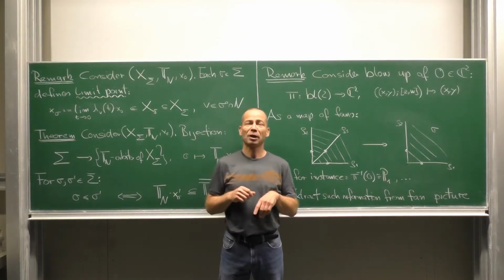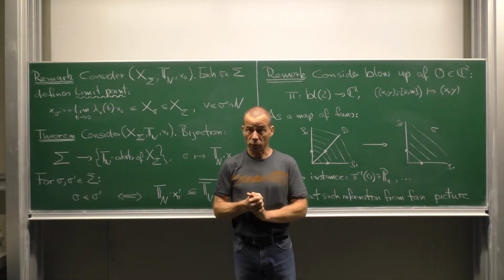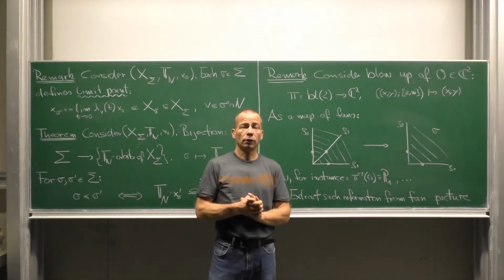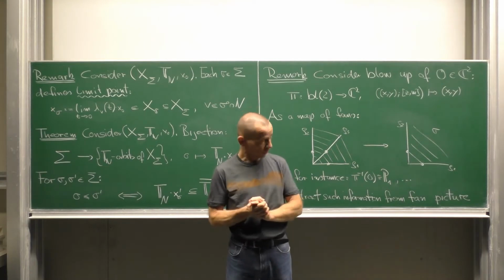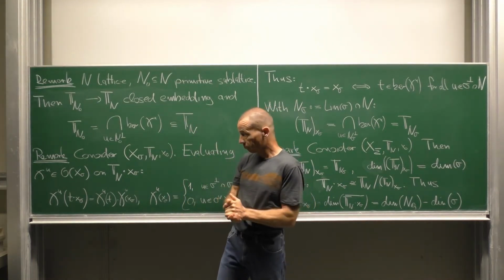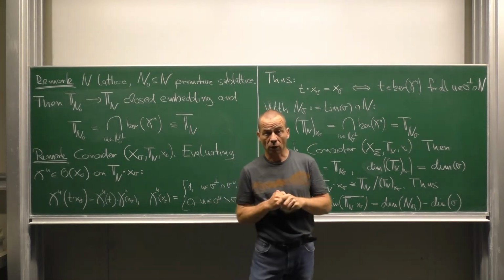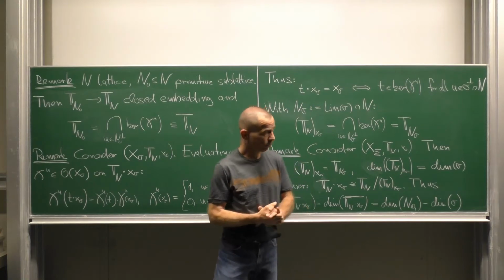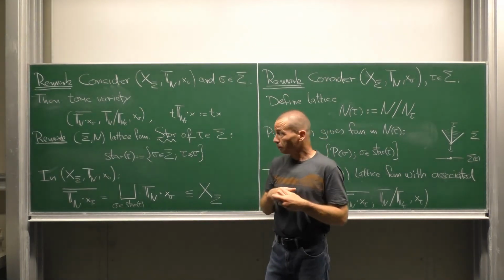Isotropy groups, orbit closures and fibers